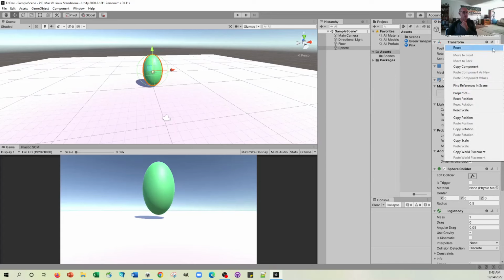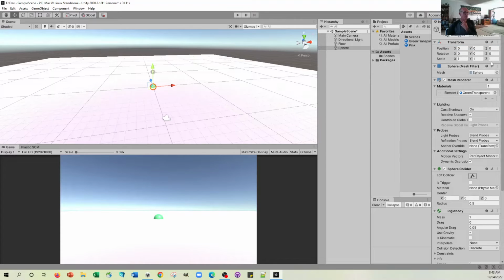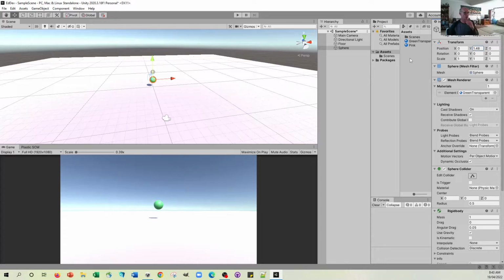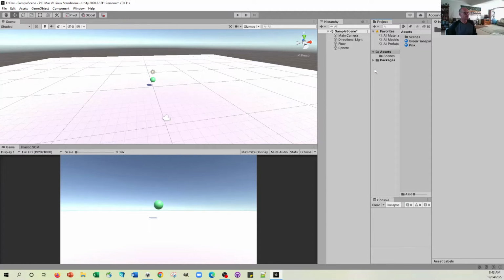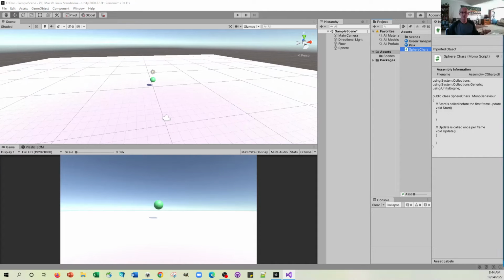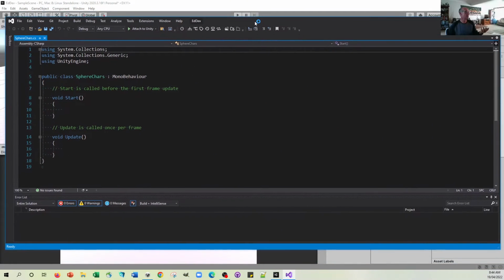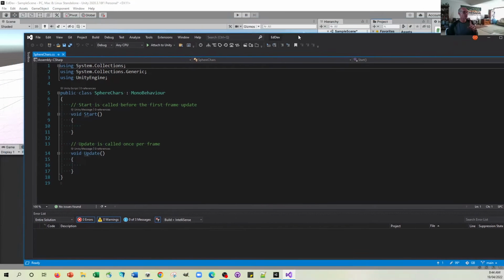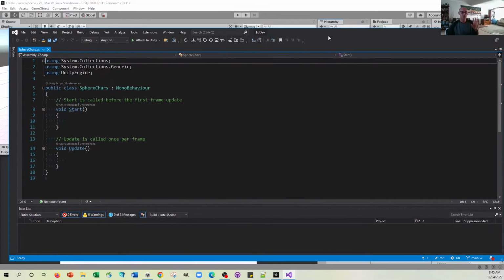2 5 1 Create a Script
we go through the process of creating a new SCRIPT from Unity.  This opens up the C# editor Visual Studio.